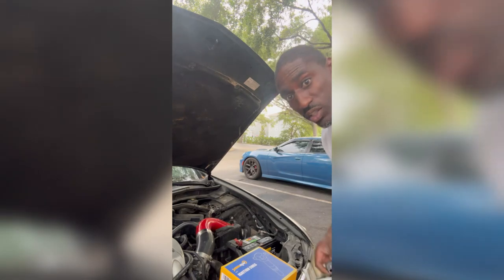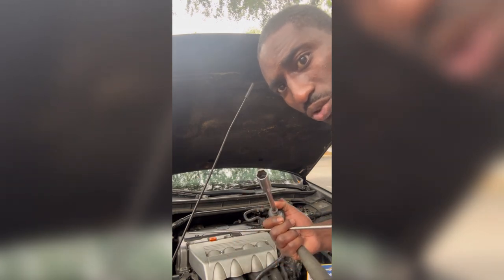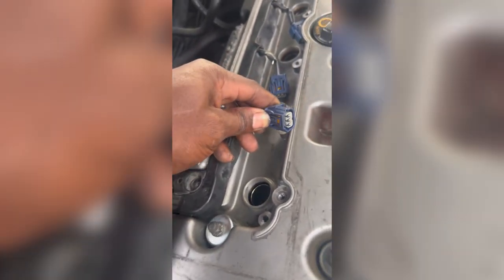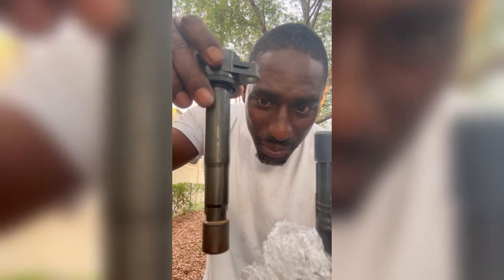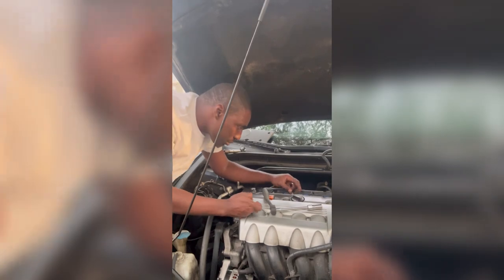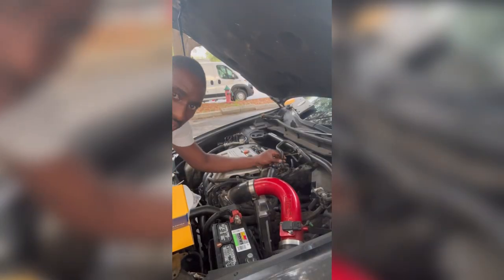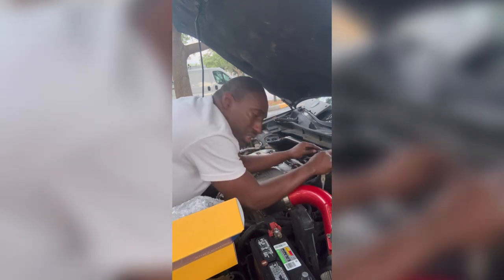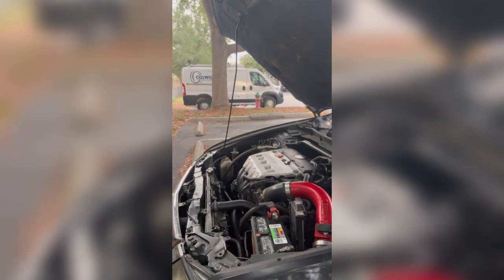COIL PACK & SPARK PLUG CHANGE ON 2012 ACURA TSX